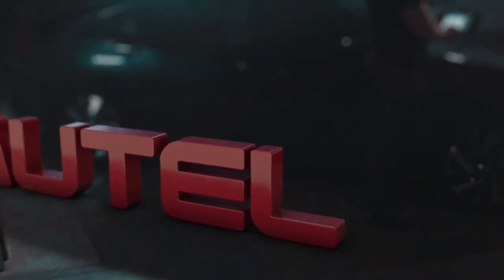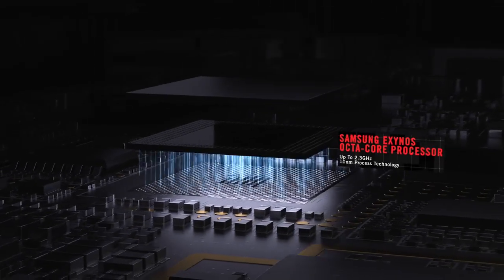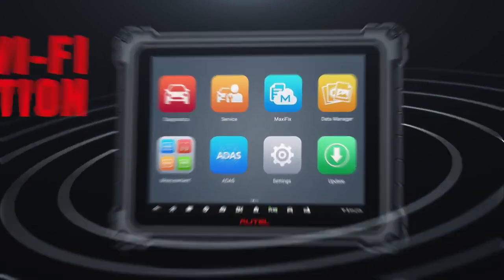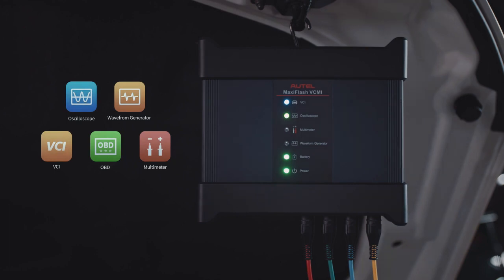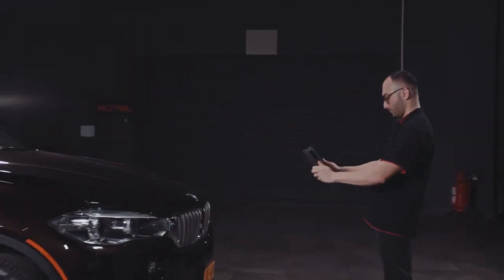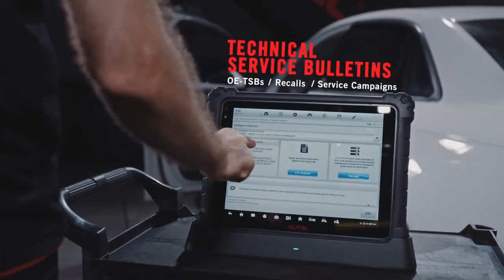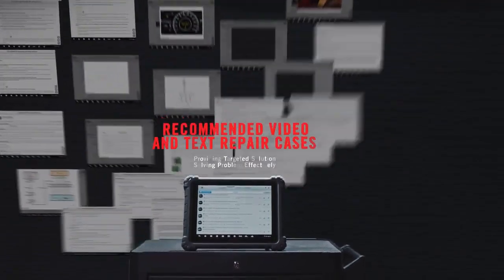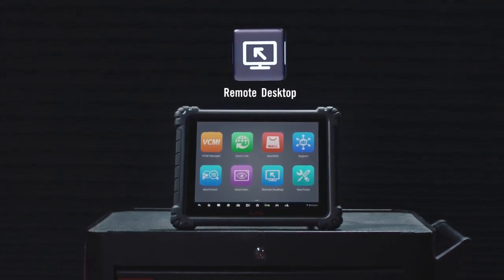PROMO Autel MaxiSys Ultra - The Future of Diagnostics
Autel MaxiSysUltra is an advanced vehiclediagnostics & measurement system comprised of a powerful 12.9-inch Android-based tablet and a VCMI device. It provides on-tool and Cloud-based repair instructions and expert advice. It not only displays the relevant repairs information gathered from experienced industry experts but also provides step-by-step guidance. The touchscreen is resistant to dirt and oil and the hard rubber surface is treated with high-quality carbon fiber, making the surface texture more refined.